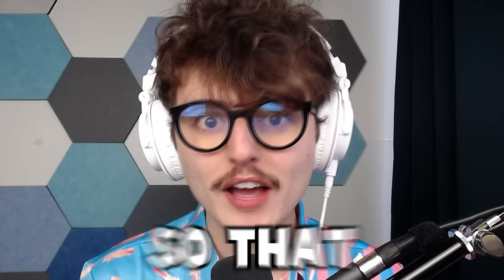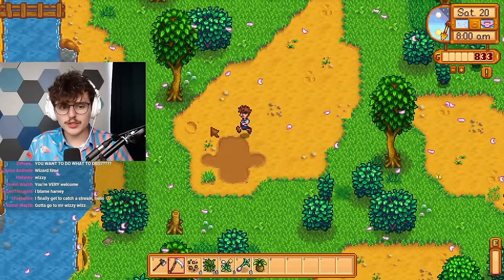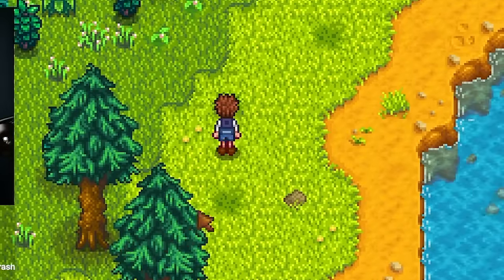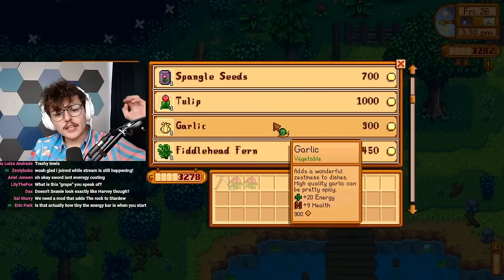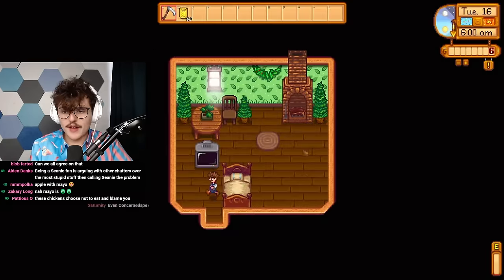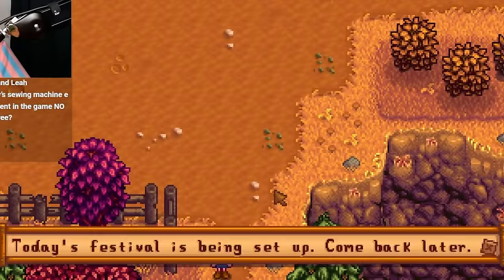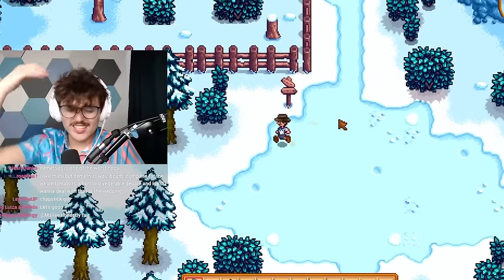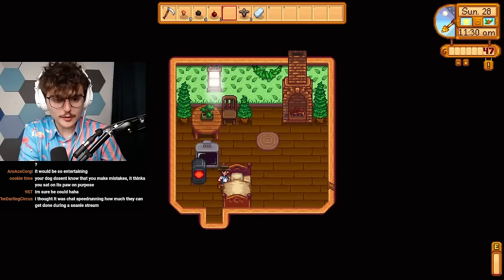Can You Beat Stardew Valley With Just ONE Energy?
This is just a day in the life of me honestly.

Thumbnaik By: me lol

This is a Stardew Valley Challenge Run that I've been working on for a long time. I took my skills from Stardew Valley Speedruns, and applied it to this 1 energy challenge! Stardew Valley 1.6 is rapidly approaching, and as such, I wanted to focus on some Stardew Valley Tips to help you know all the Stardew Valley Trivia that you could ever know! Let me know if there's anything else you guys want me to talk about! Stardew Valley Speedruns are so interesting! This is not 100 Days of Stardew Valley or any Stardew Valley Mods, nor Stardew Valley Mobile 1.5! If you're interested in how to marry someone in Stardew Valley, or any of the Stardew Valley Marriage Canidates, check this out!